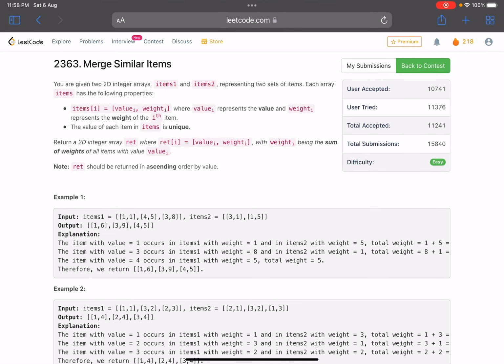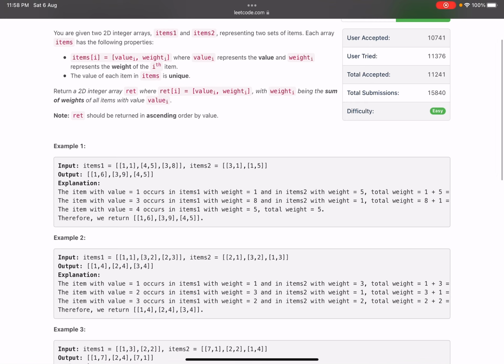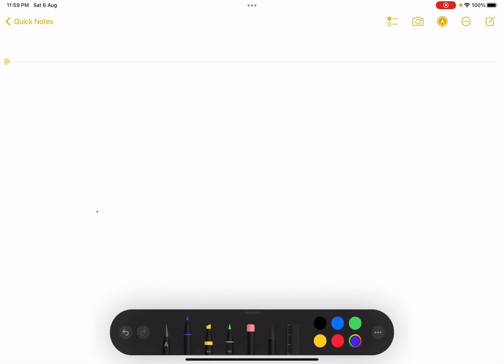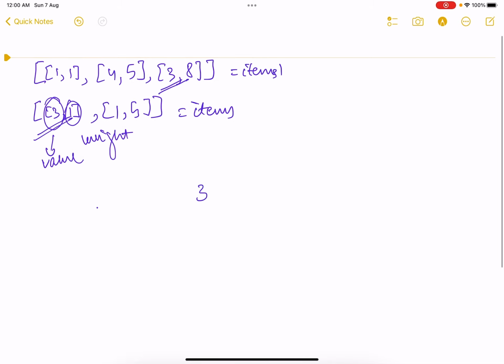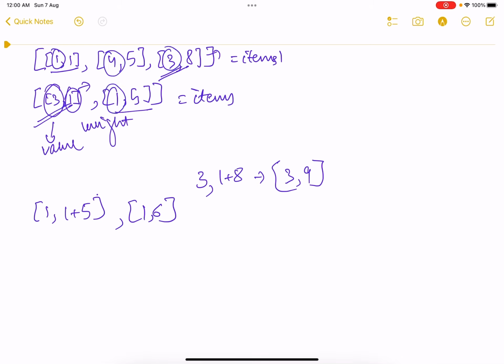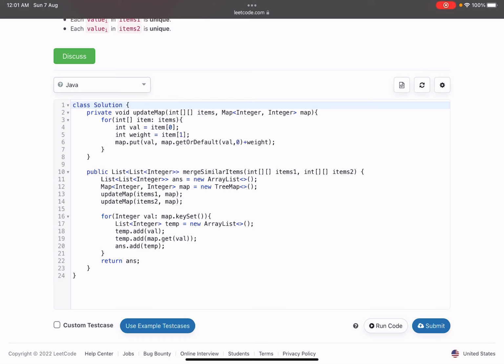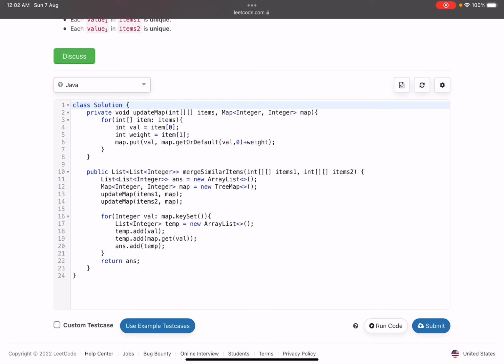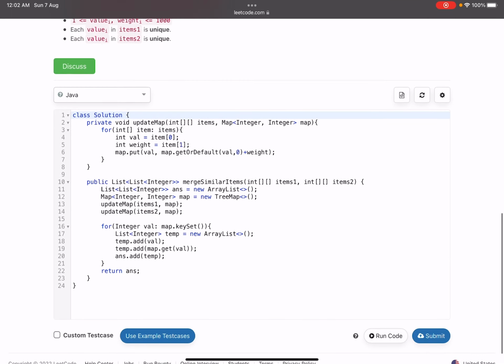Leetcode BiWeekly contest 84 - Easy - Merge Similar Items